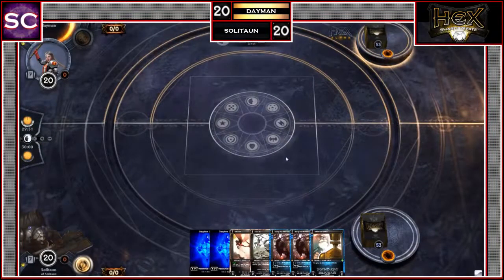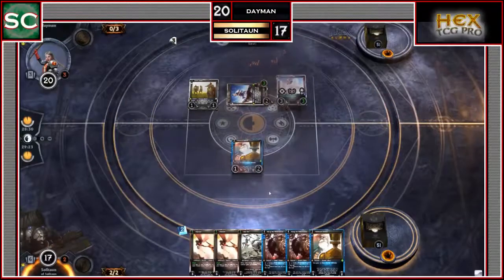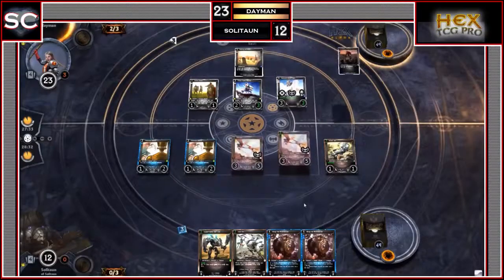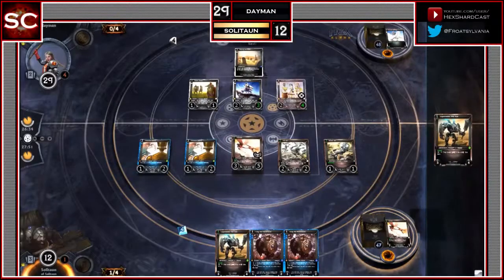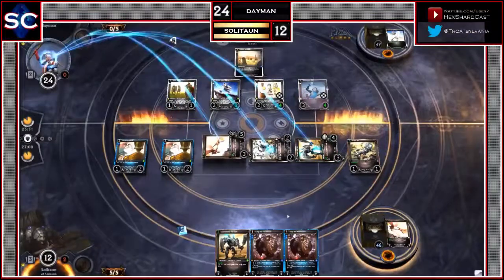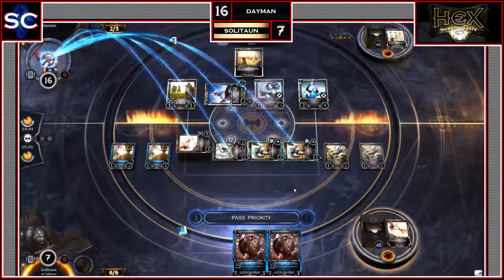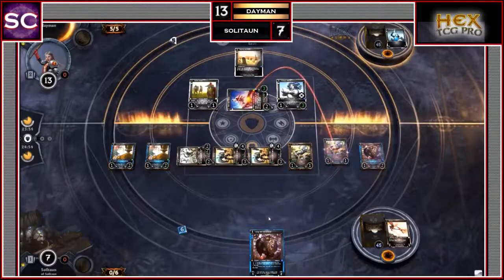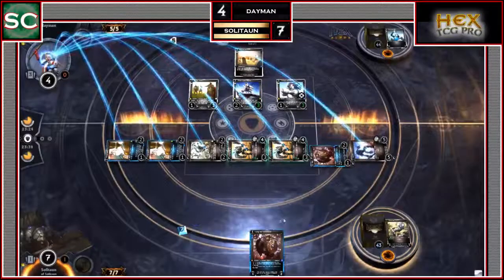Exhibition Match -- Dayman v Solitaun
Thanks to everyone as we have reached the 35th episode of Shardcast!  This one features the first of two exhibition matches involving Solitaun, someone who is putting out regular Hex content on YouTube.  This match is against Dayman, who is playing a mono Diamond Inspire deck against Solitaun's mono Sapphire Artifact deck.